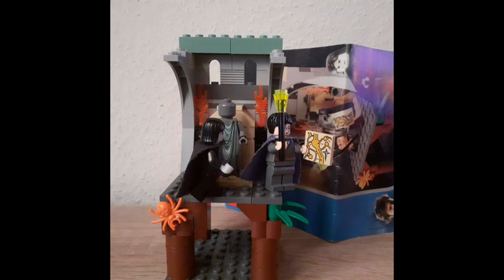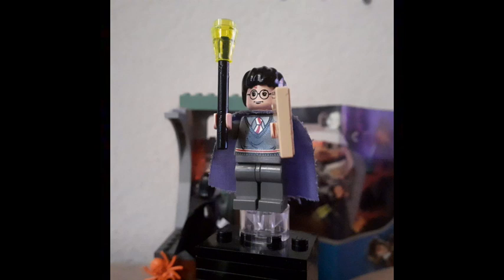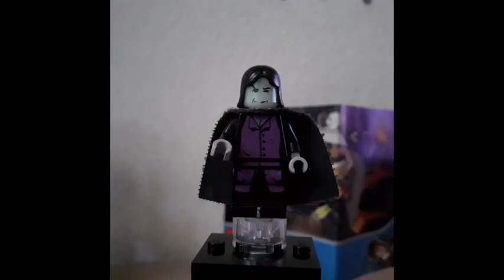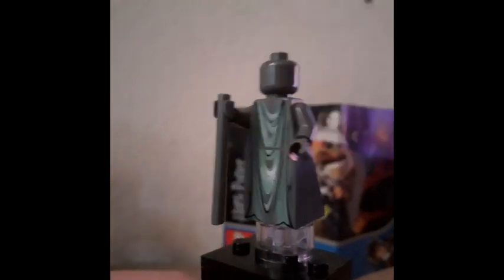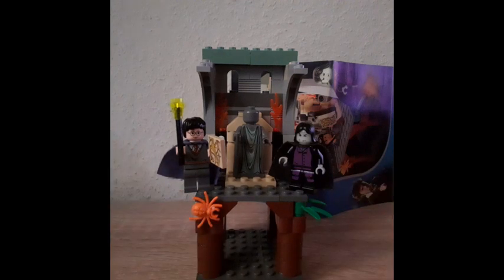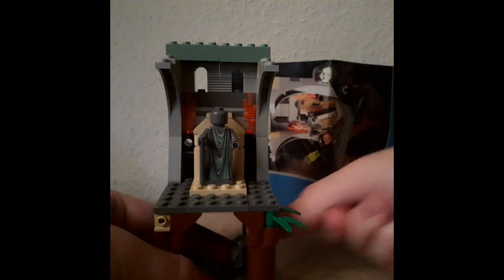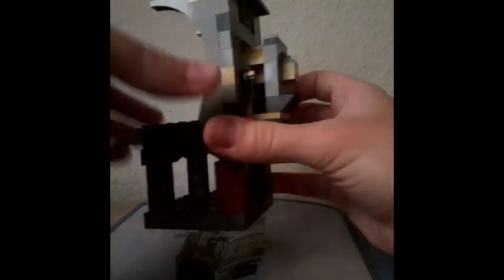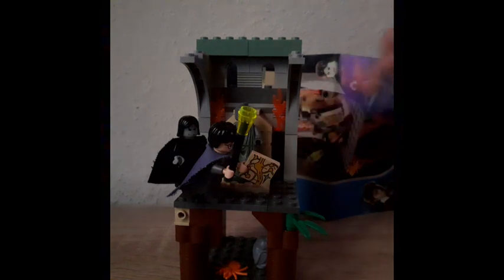Lego Harry Potter 4751 Sloppy review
Openshot is the worst program to edit my vids on

music used
Digimon - DIGITAL WORLD NO NAKAMA
Digimon - SLOW DOWN
Digimon - KOURYOU
Golden Freddy Laugh
Sonic Unleashed Empire City Night